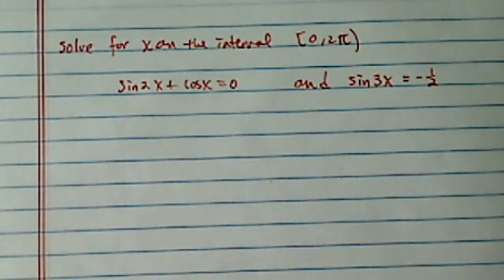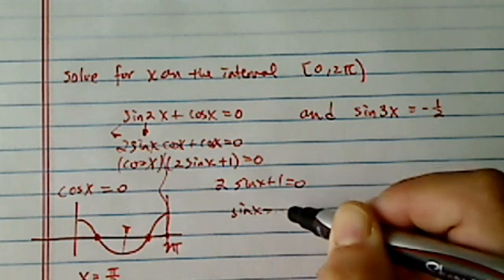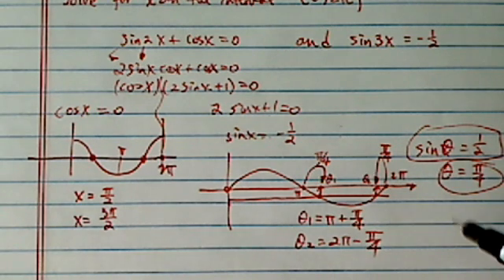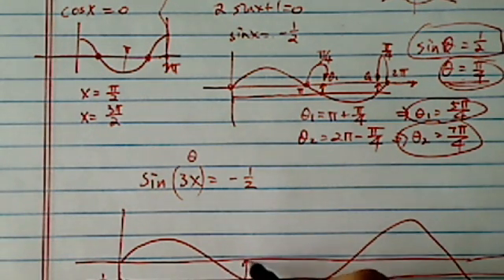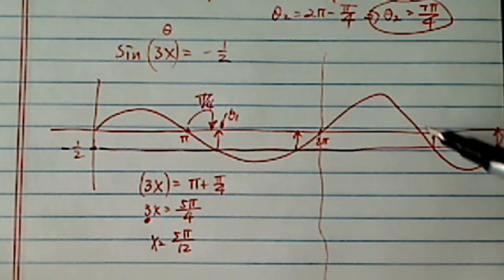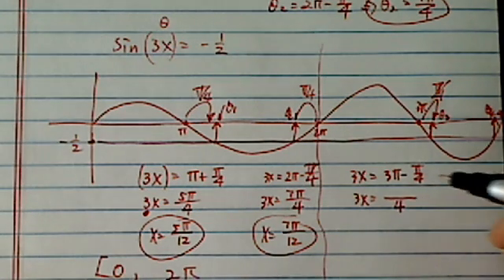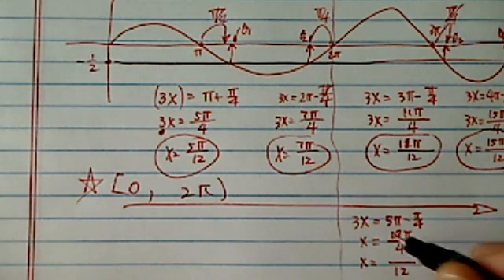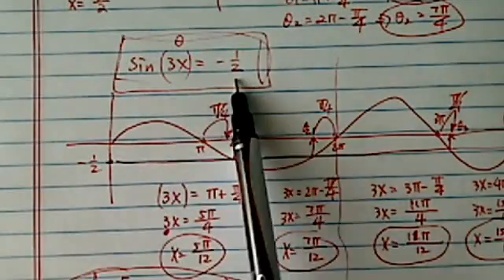*Trig Equation: sin(2x) + cosx =0, sin(3x) = -1/2 for x btw 0, 2*pi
solve Trig Equation: sin(2x) + cosx =0, sin(3x) = -1/2 for x btw 0, 2*pi